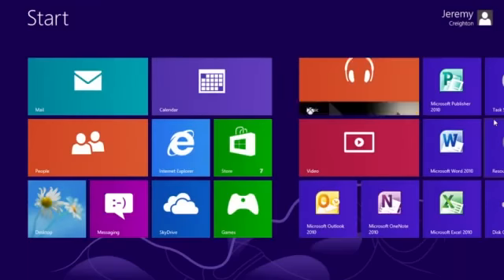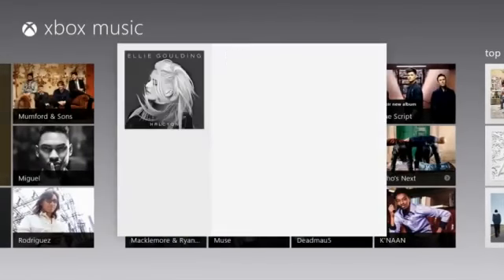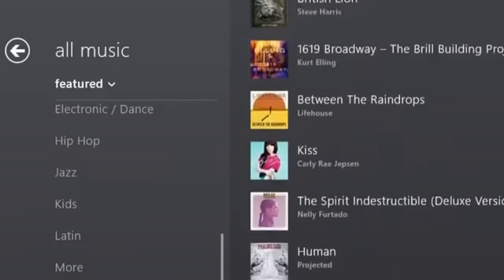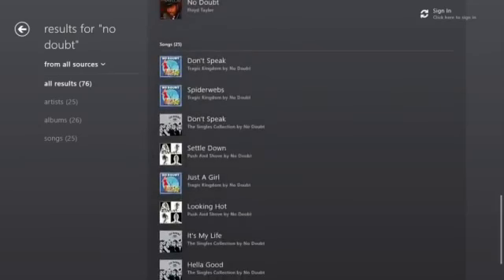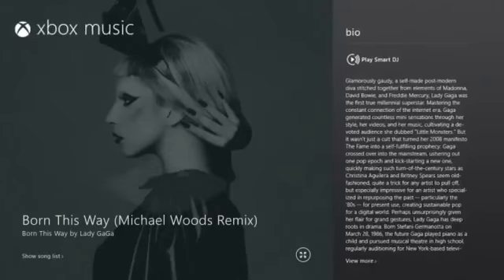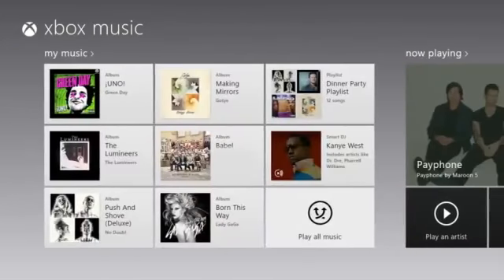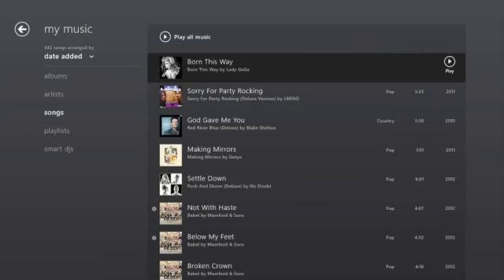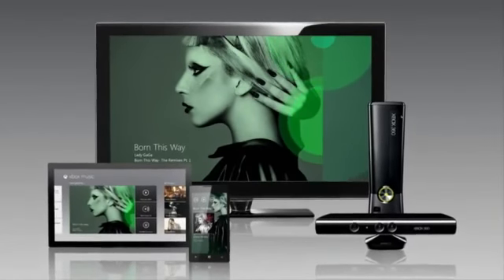Xbox Music 2012914